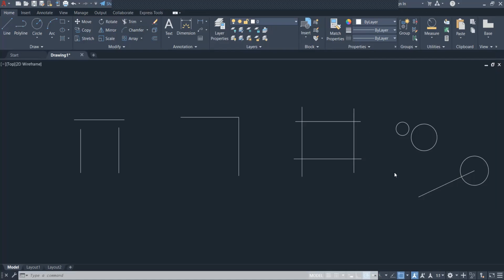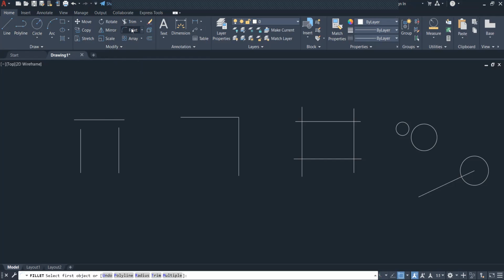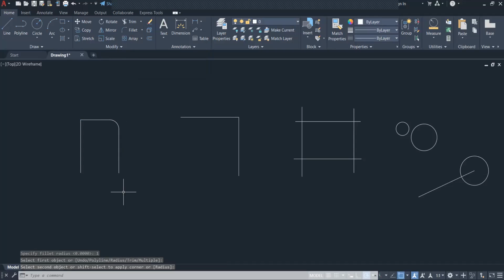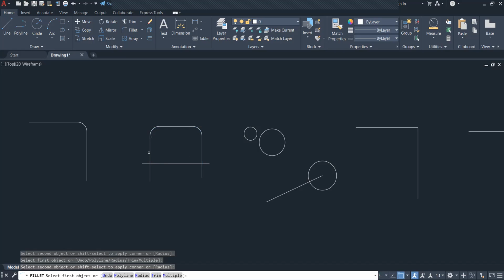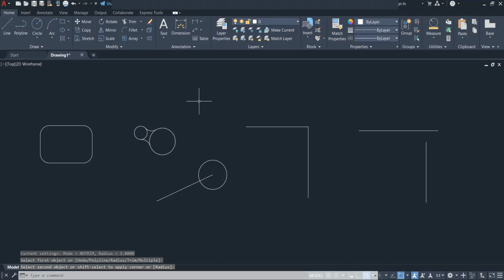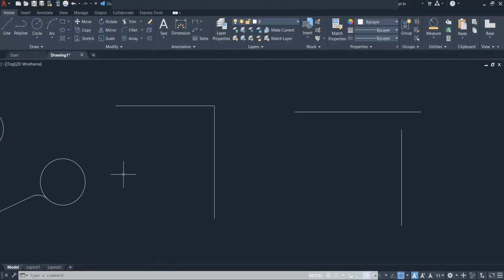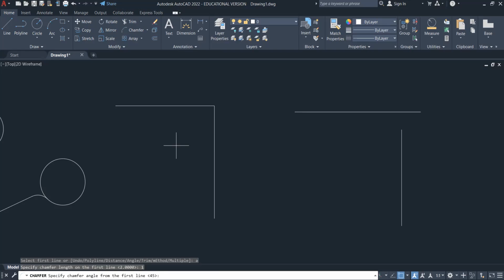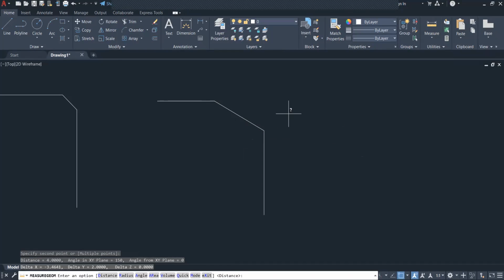Video 5 Fillet and Chamfer